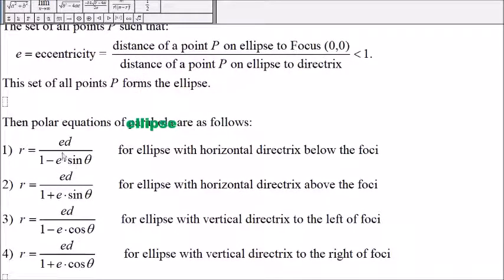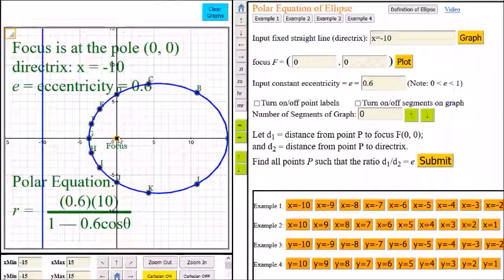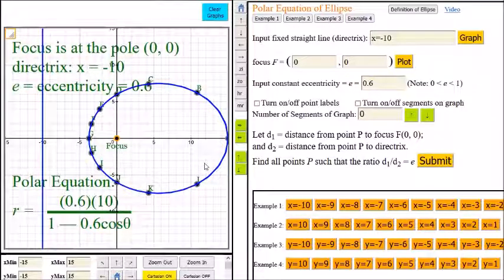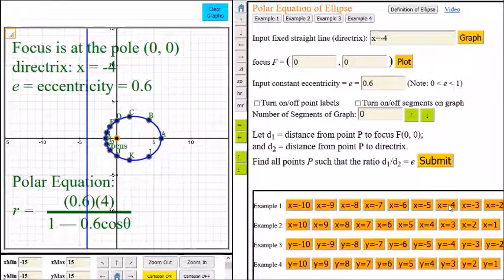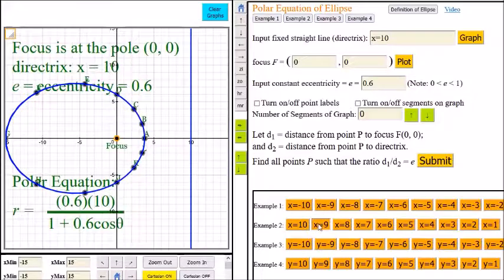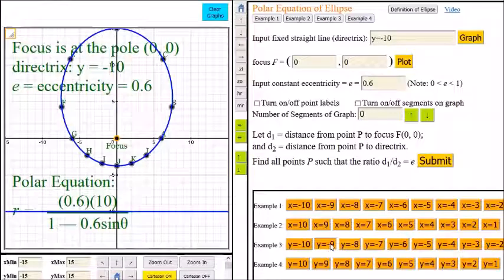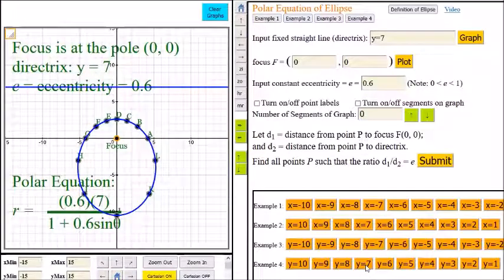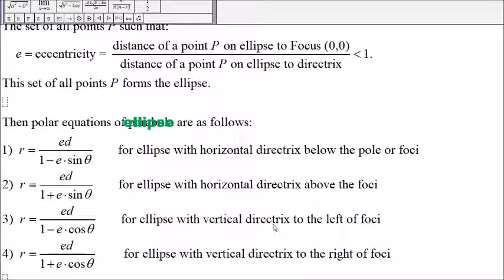Calculus (video 360): Polar Equation of Ellipses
Calculus: Polar Equation of Ellipses